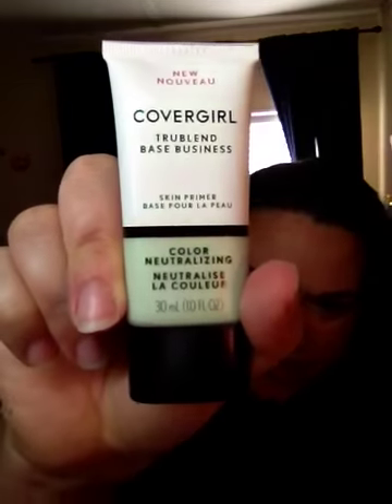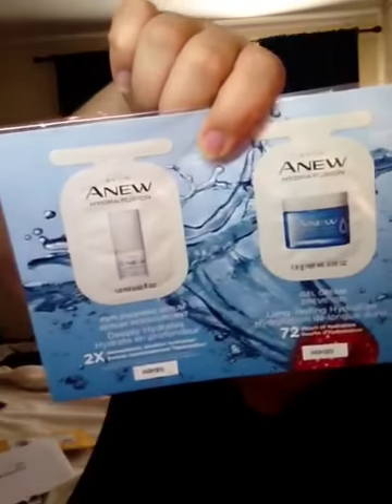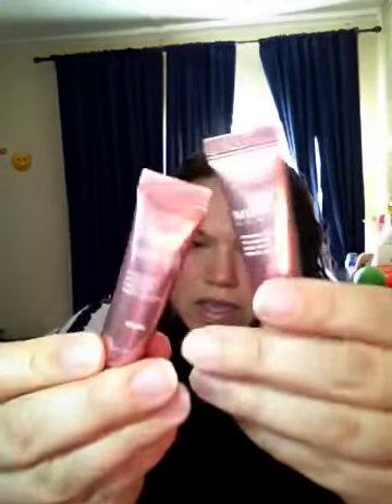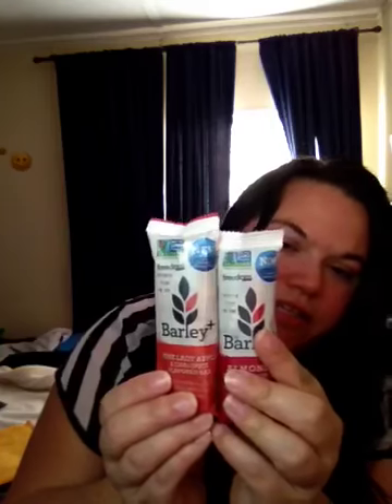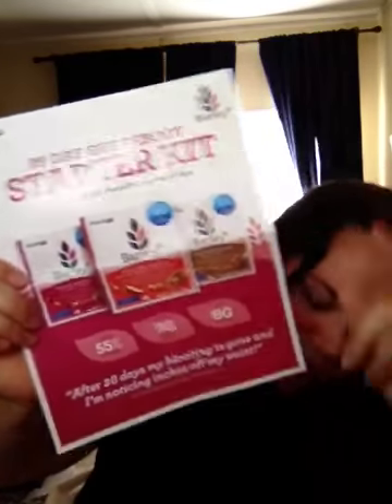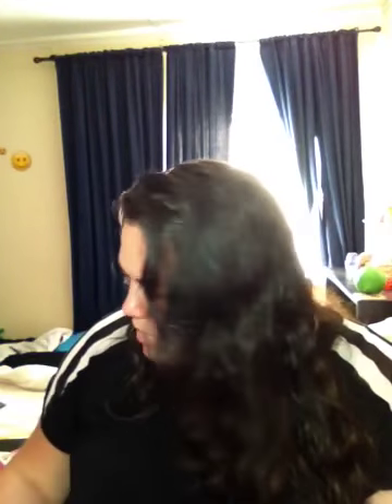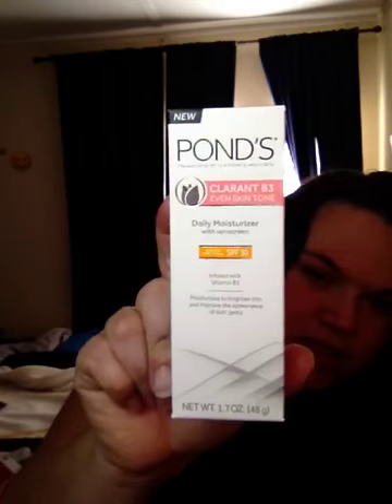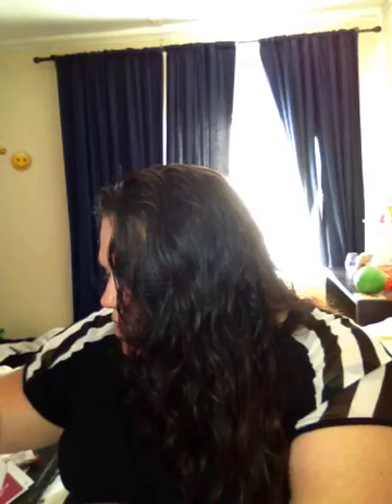November 2nd 2018 Freebie Friday video